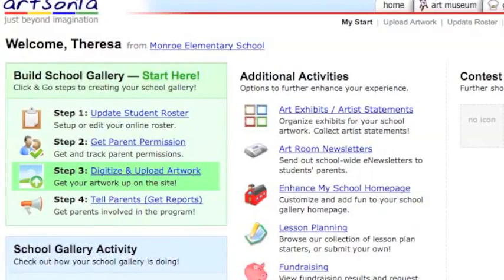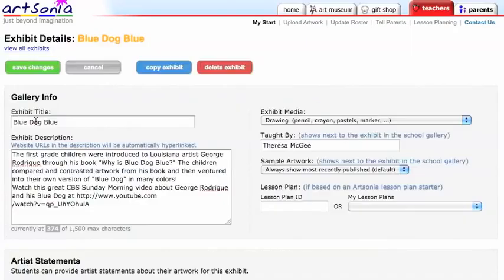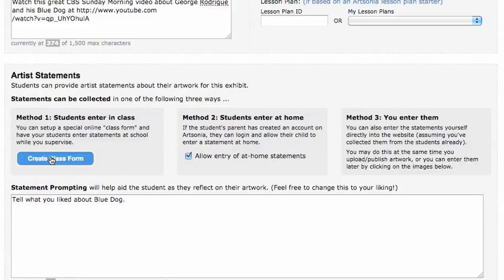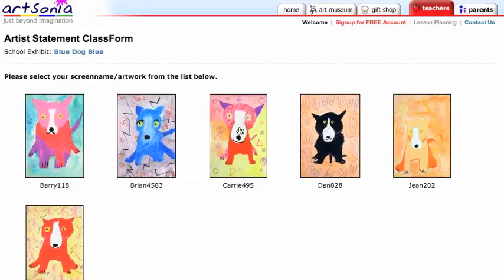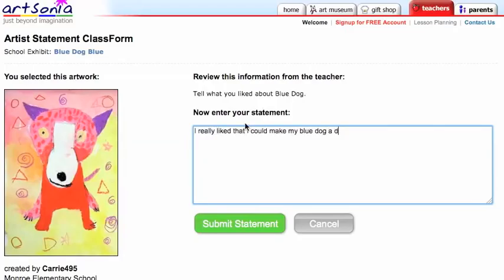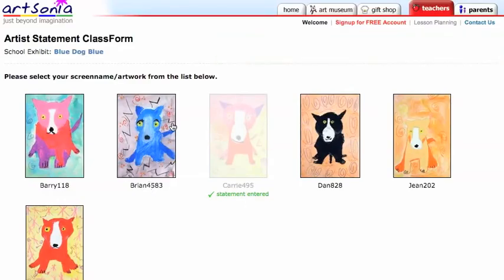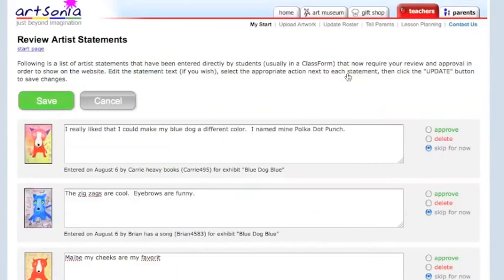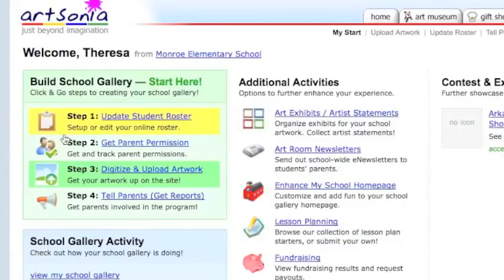*New Artsonia Feature* Artist Statement Class Form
Artsonia has added a great feature that give you the opportunity to have your students add artist statements from your classroom.  You won't need to rely on parent approval to get student artist statements online.